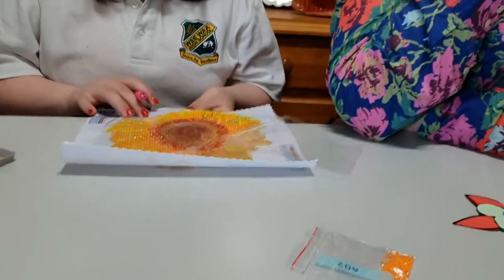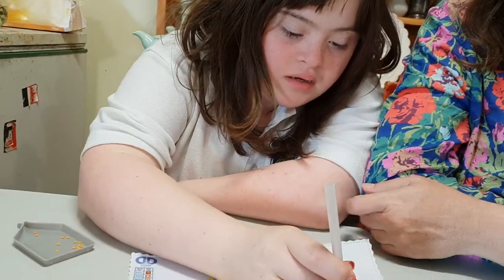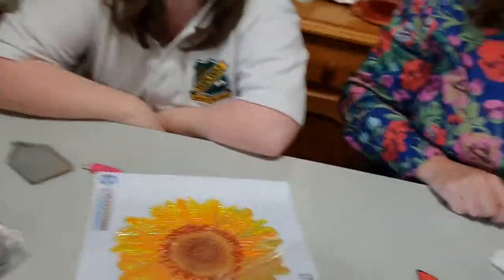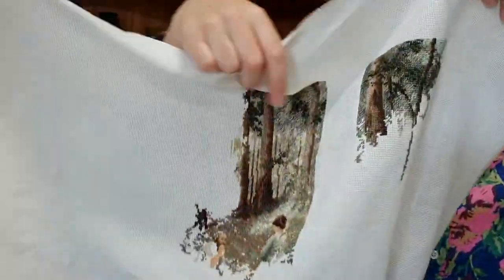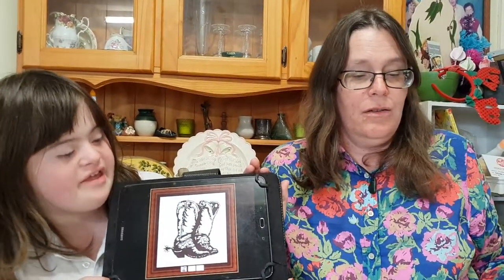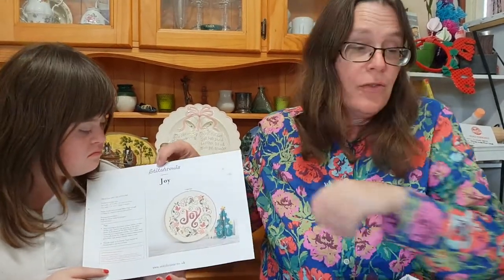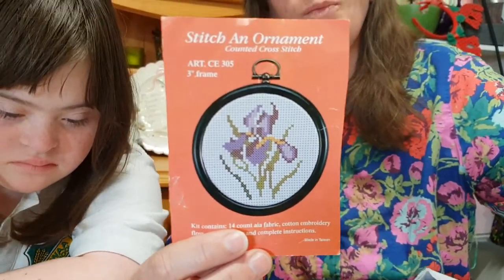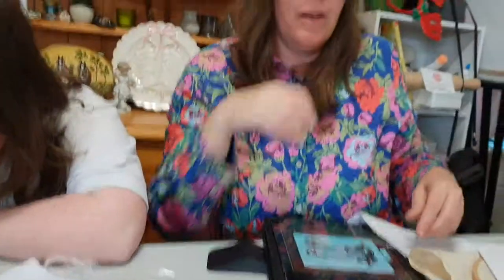Dotting & Cross Stitching #1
Talking about our crafts! We're just starting so please excuse the camera work!

Links to suppliers, patterns etc.

Cowboy Boots Cross Stitch - Instant Cross Stitch (Etsy)
Christmas Joy - Stitchrovia (Etsy)